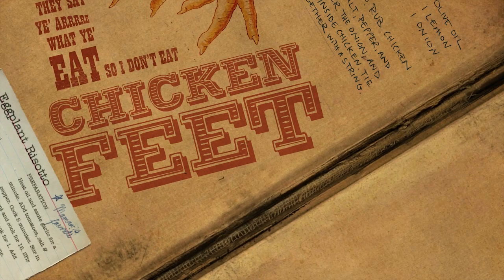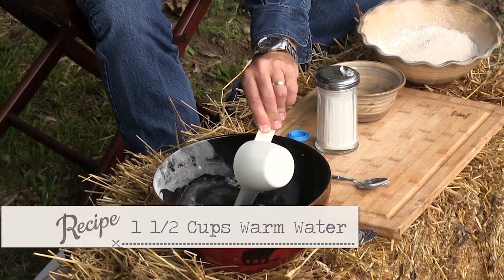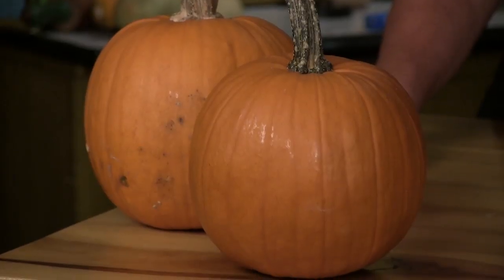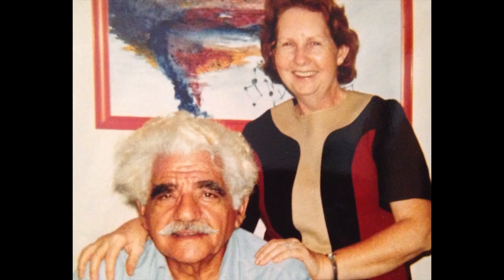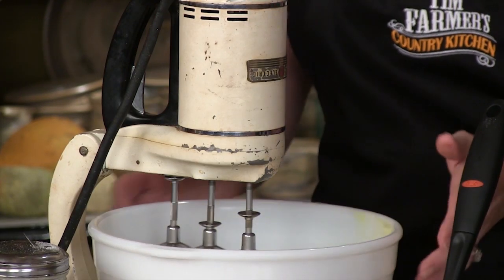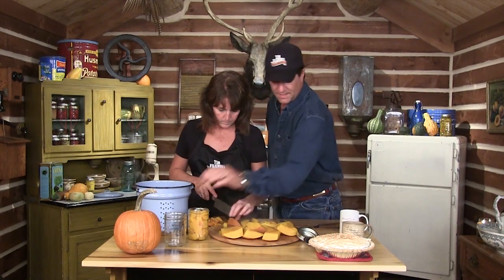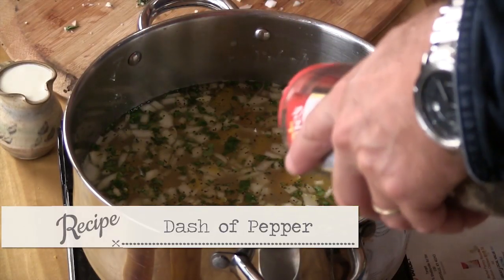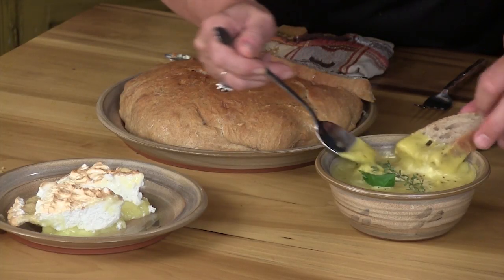Cowboy Campfire Bread, Canned Pumpkin, Pumpkin Soup & Lemon Pie (Episode #225)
We start the fire with a new Cowboy Campfire Cooking segment! Tim shares his homemade bread recipe in a dutch oven that is simple and delicious. Then it's inside to can some pumpkin to use for his savory pumpkin soup recipe! We also make some dessert with a Lemon Pie from NIcki's Grandma's special cookbook book.

KET Wednesdays 12:30 AM
KET2 Saturday 4:30 PM
KET KY Saturday 9:30 AM, Sunday 6:00 PM, Thursdays 9:00 PM